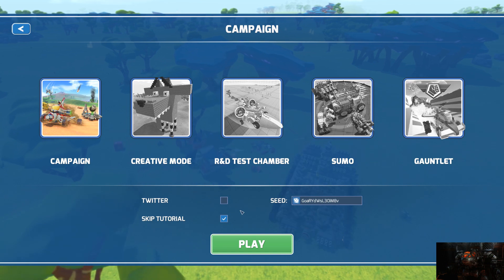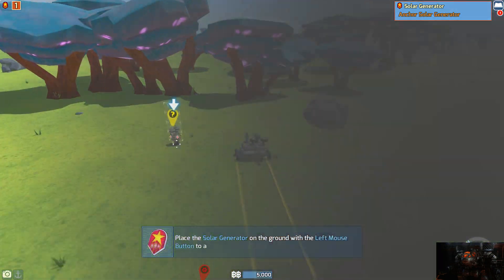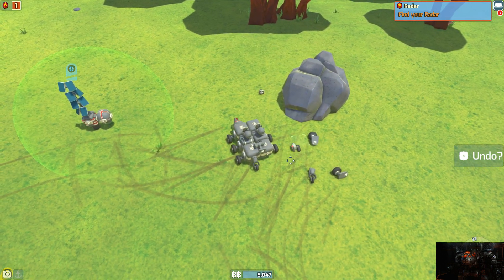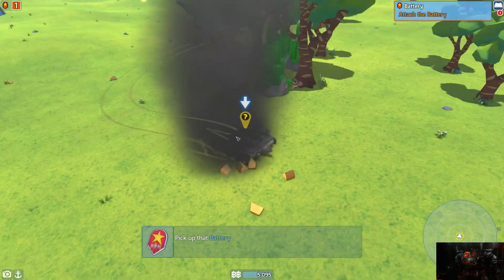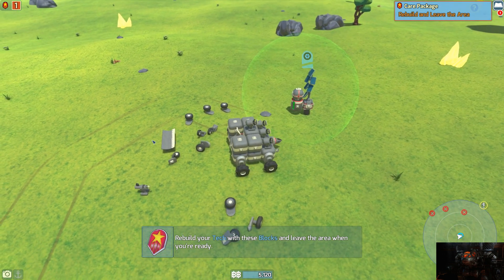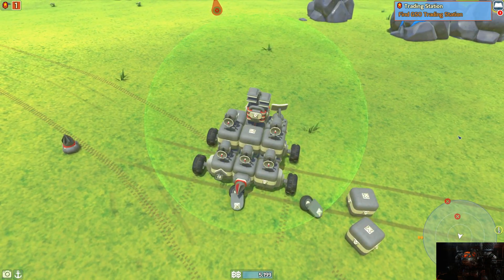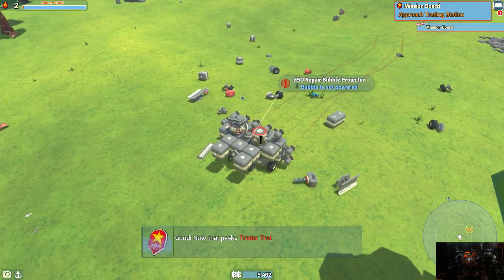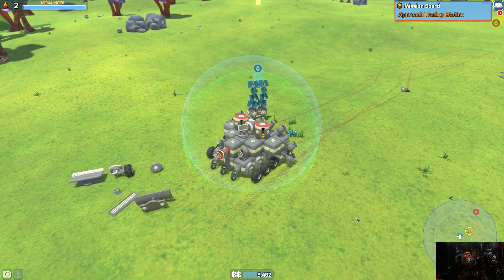Terra Tech: Campaign 1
We start up a new TerraTech Campaign...